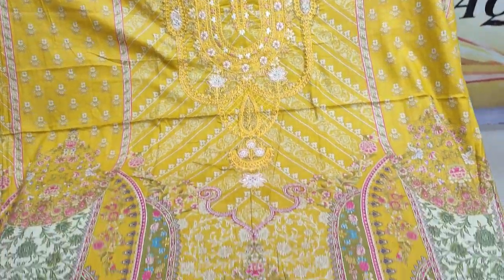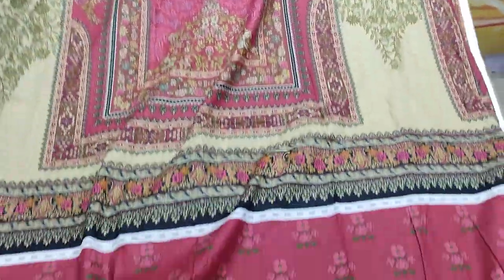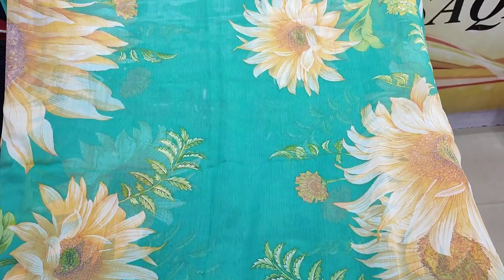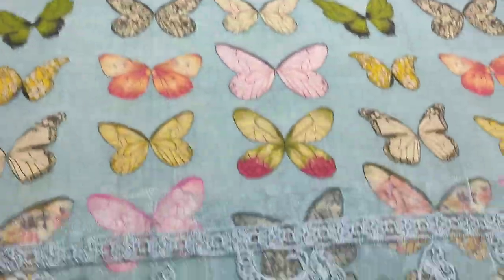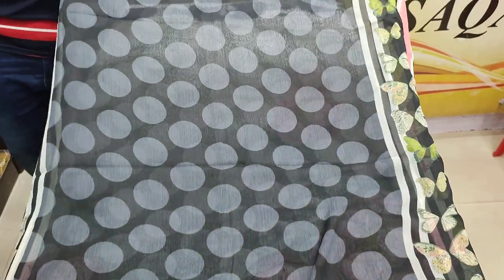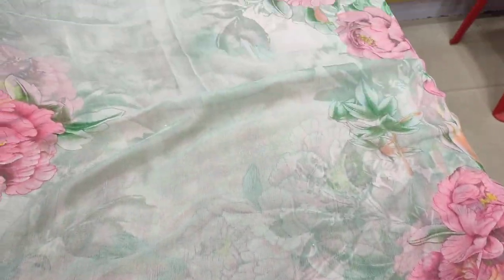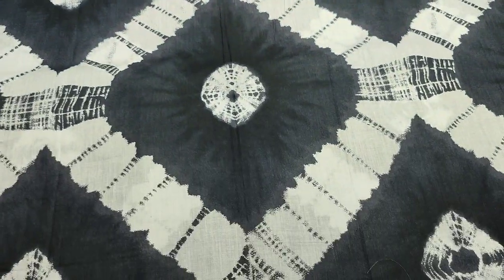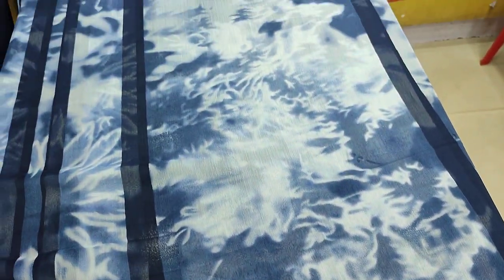Lawn Cloth At SAQAFAT Outlet's Designer Dress Summer 2023 //